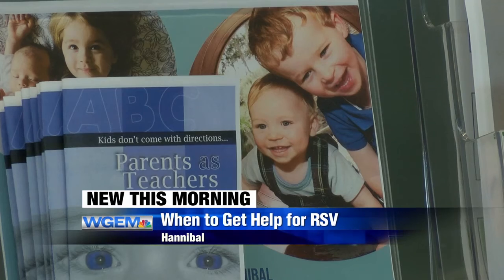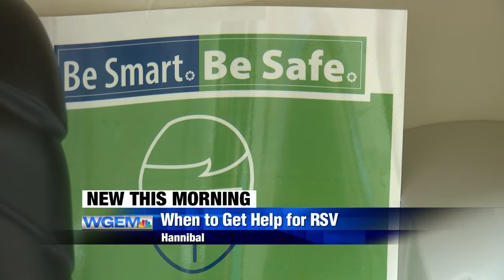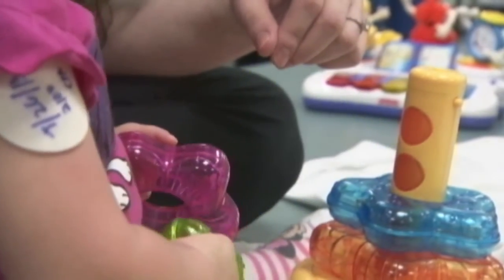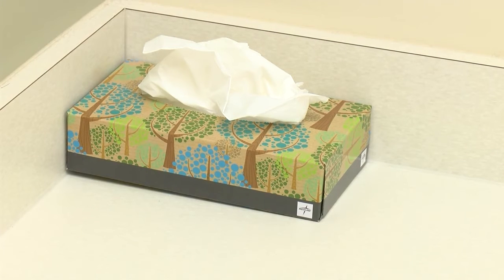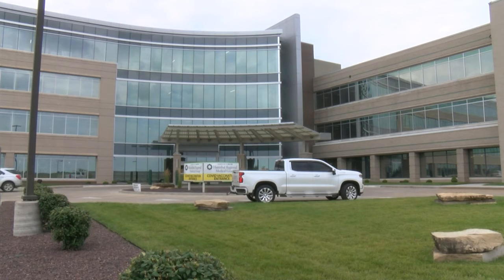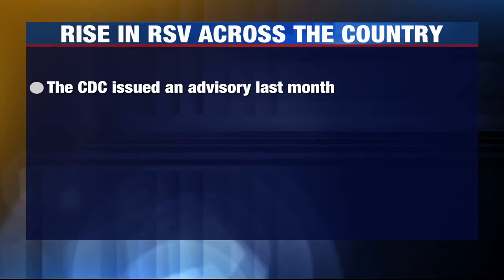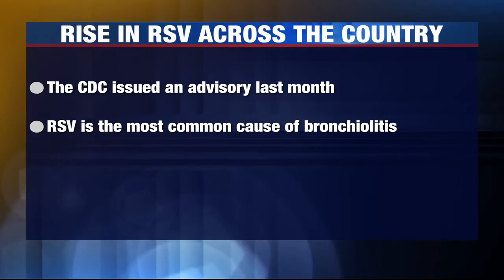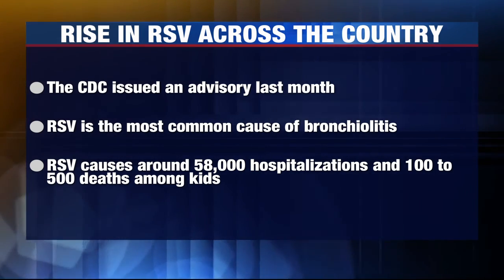Summer spike in RSV cases